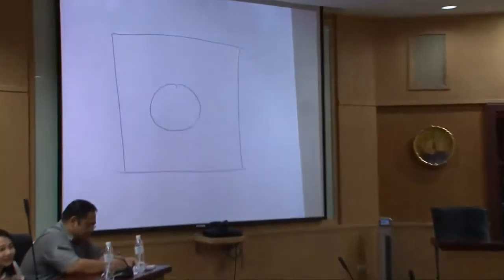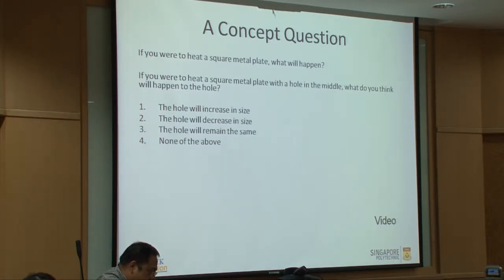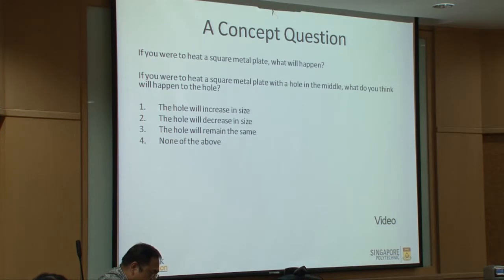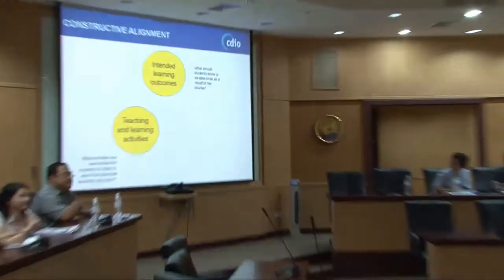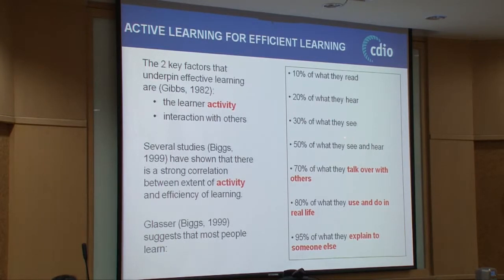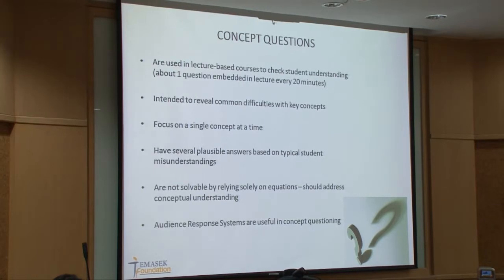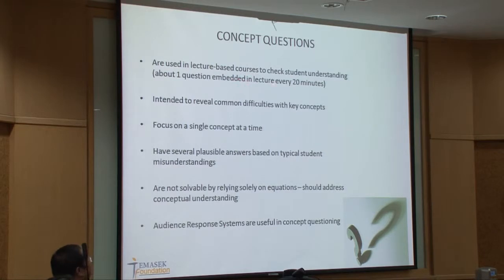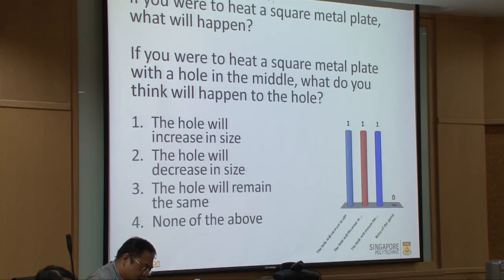CDIO : Teaching and Learning Framework (27 Nov 2012) (7/13)